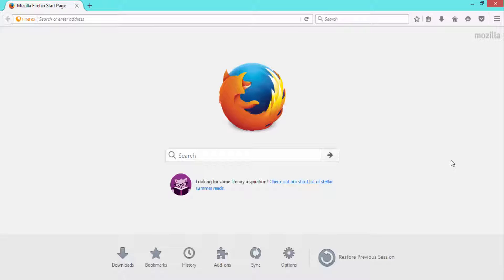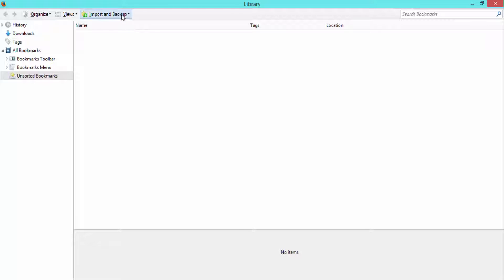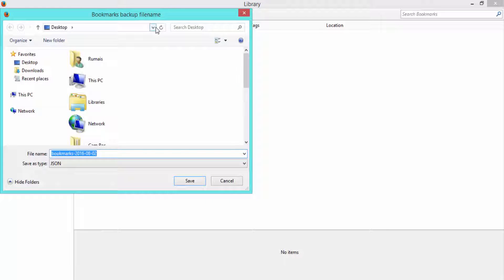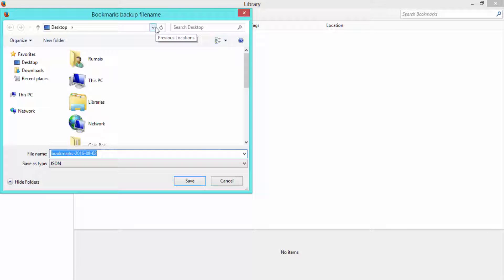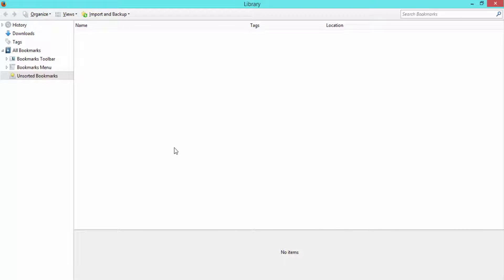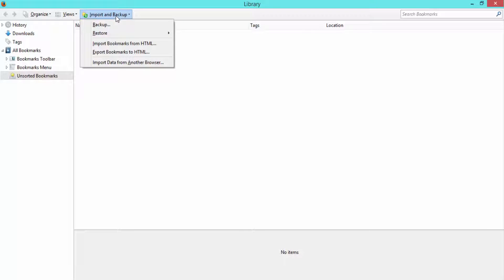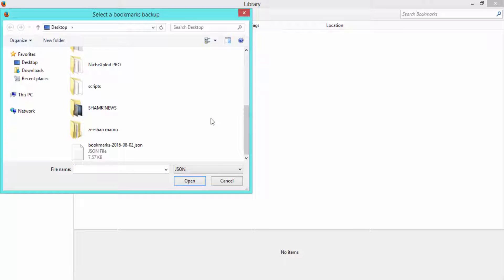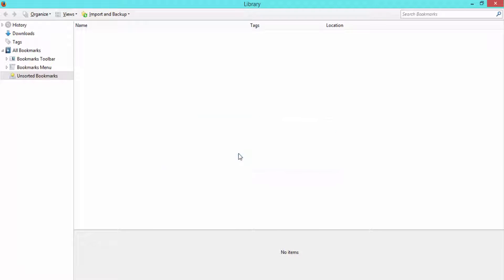how to backup firefox bookmarks to your PC Just In no time-The HowTo Master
Today I will show you how to backup firefox bookmarks.
How to backup how to backup firefox bookmarks 2016 Updated Version.

The HowTo Master